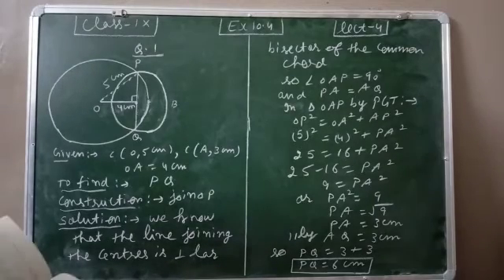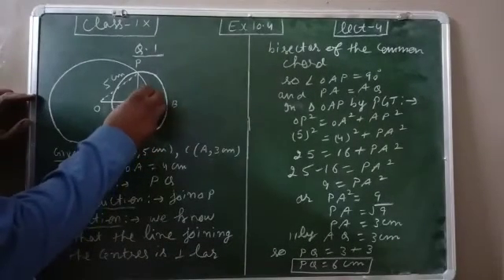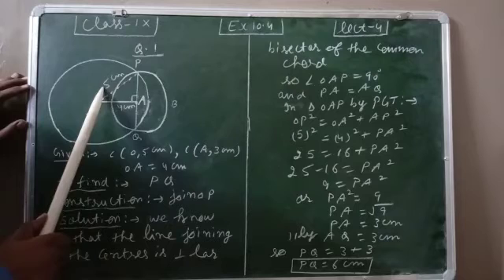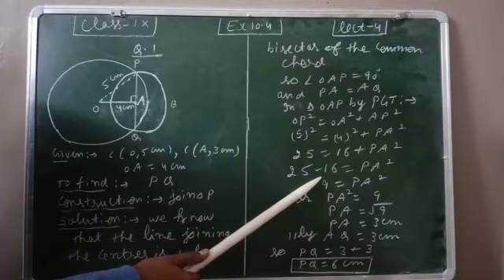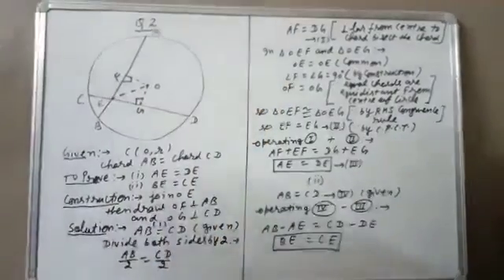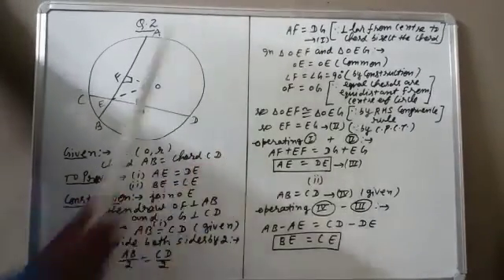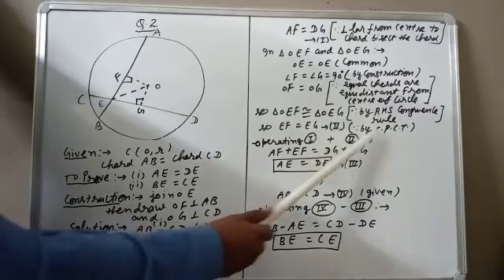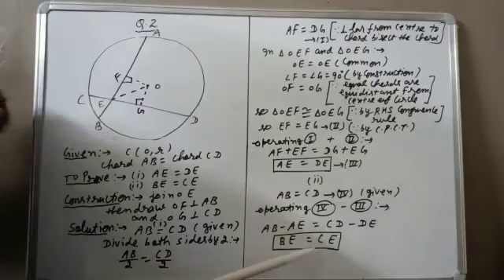IX, Maths, Circle, Module-4